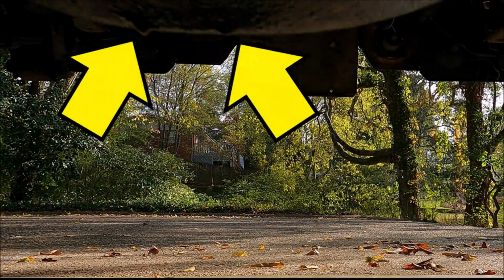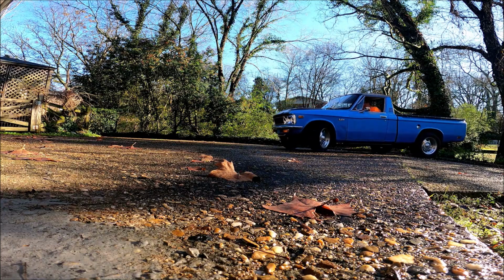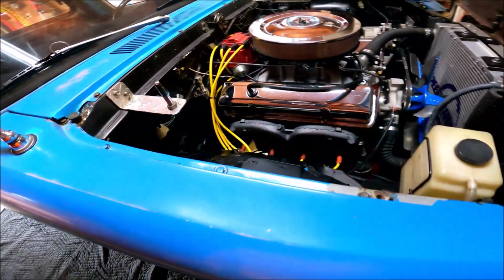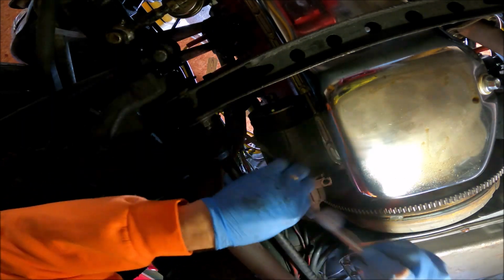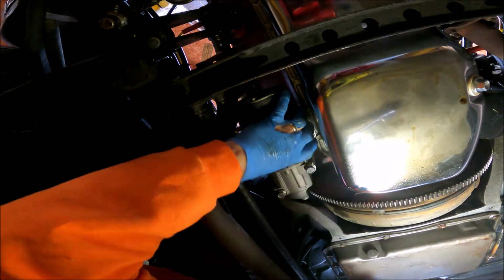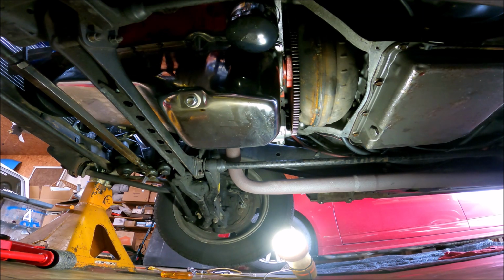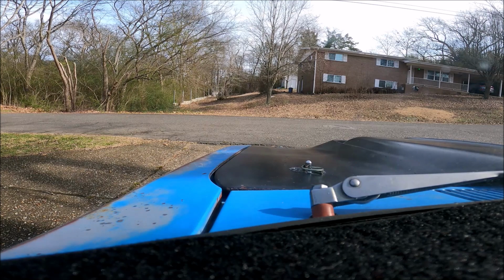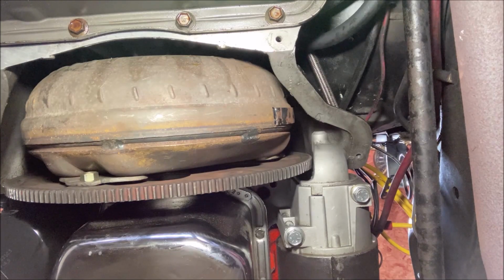Things Get Tough - 2023 is On - Luv Troubles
This year has started off sideways as all 3 of my vehicles have had problems and its only January. That is what happens when you drive old vehicles.

The Luv sneezed and jacked up the starter and flexplate. I am probably going to have to pull the motor again and replace the flexplate like I should have when I changed the motor.

T-Shirts and hoodies available at LuvTruckGarage,com
All purchases go toward the improvement of this truck.